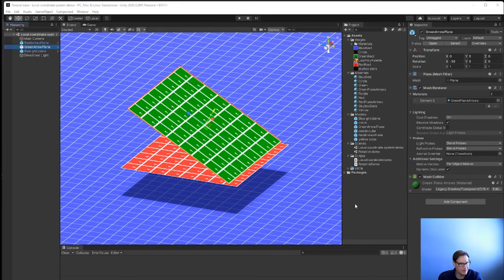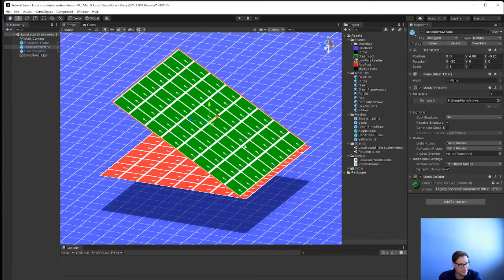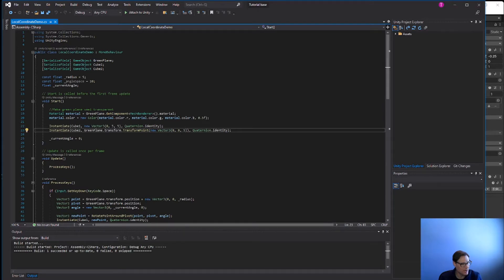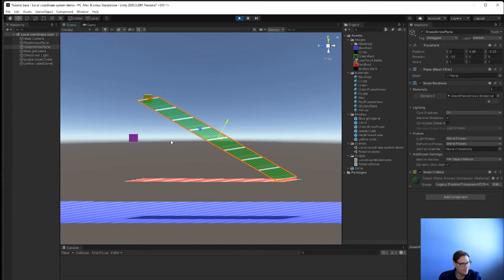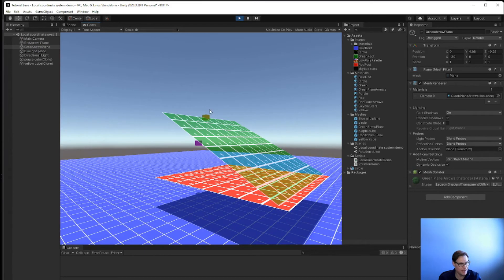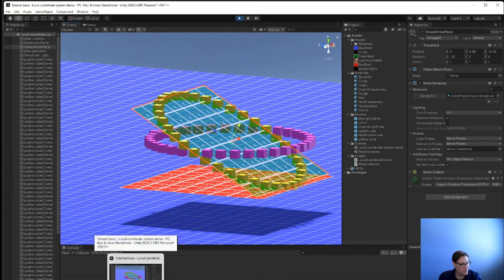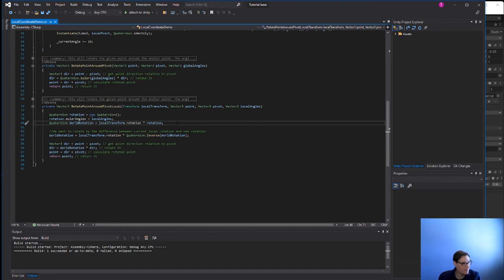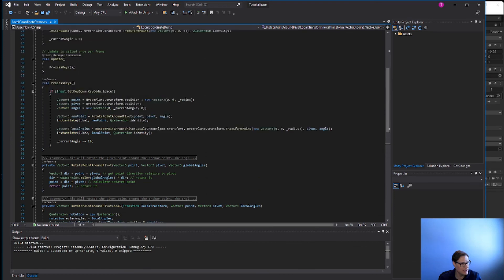Rotations in Unity (part two)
This video will explain the difference between local and global space, then it will show how to rotate a point around a pivot point both in global and local space. It also shows how to set the transparency of a material.

00:00 Local space vs global space
02:30 Using transparent material
04:40 Rotate a point around another point